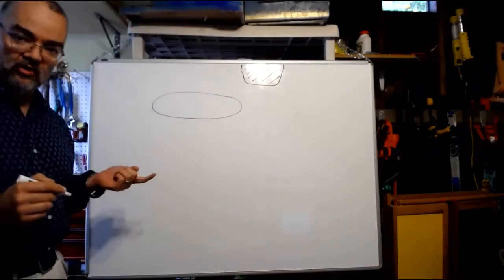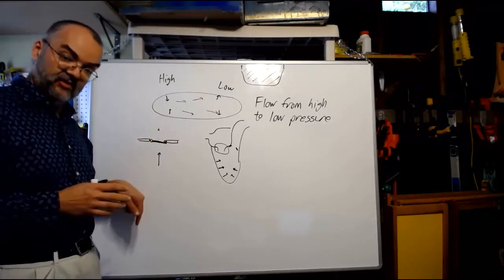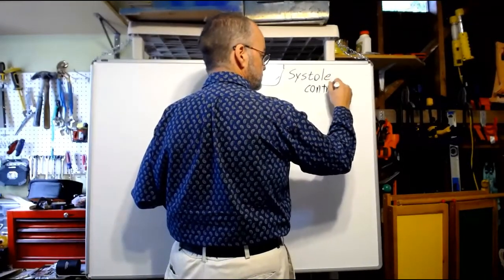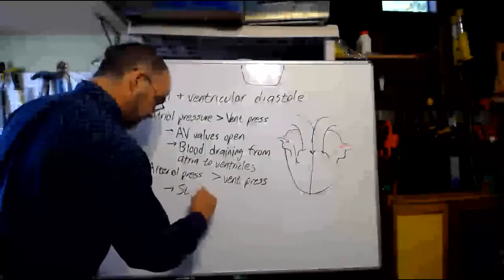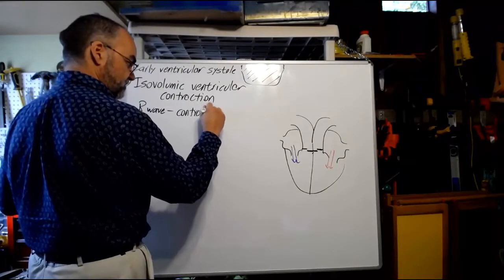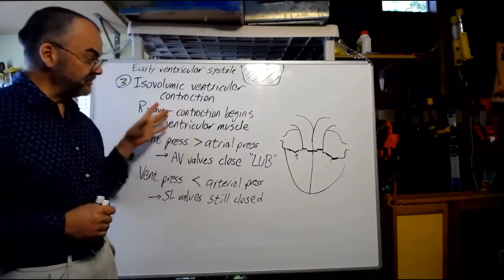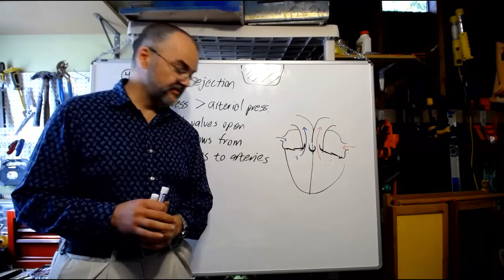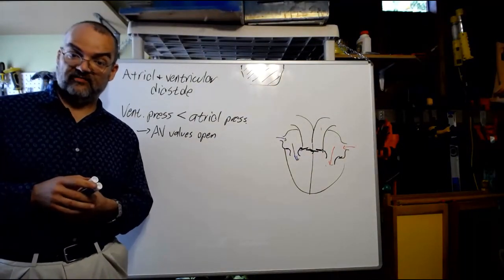Lecture CV-3b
Cardiovascular system, lecture 3, part 2 of 3